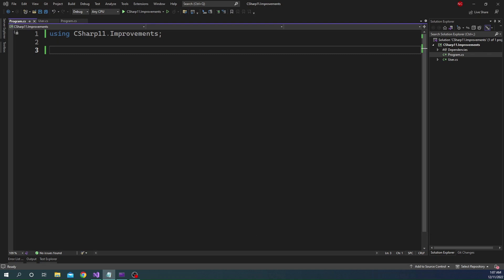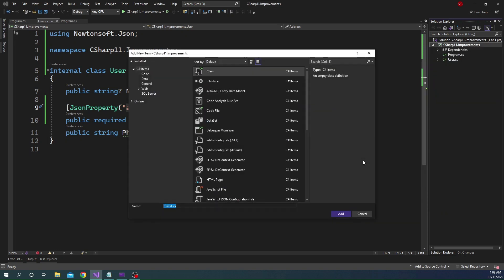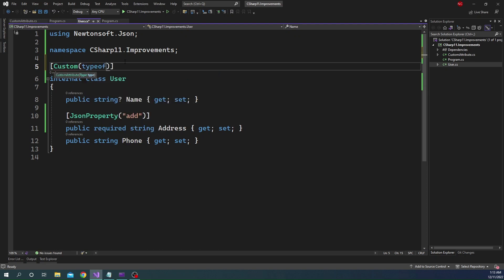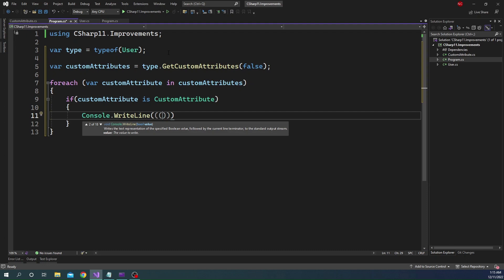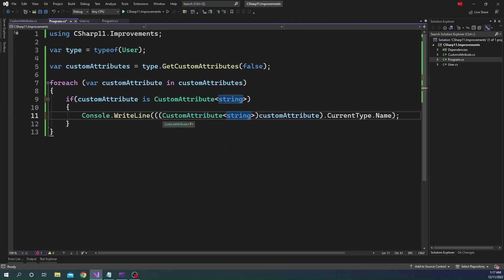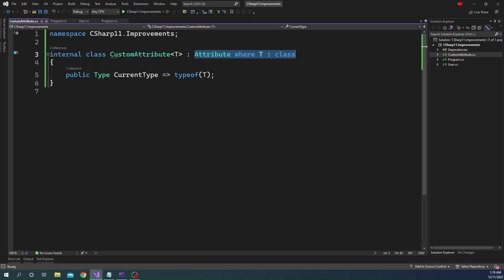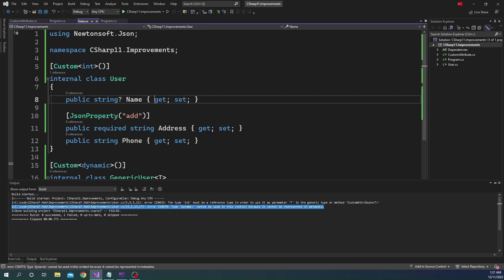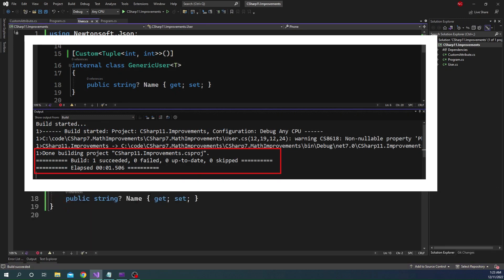How to implement Generic Attributes in C# 11 and .NET 7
In this video, I will cover generic attributes introduced as a part of C# 11.

00:00 - Introduction
00:16 - Attribute definition
00:40 - An example of where we use attributes
01:20 - Why do we need a Generic attribute
01:46 - Custom attribute using a type parameter
03:01 - Using custom attribute on a type
03:20 - Using reflection to read custom attribute
05:18 - How to create a generic attribute
06:00 - Using reflection to read generic attributes
06:25 - Advantage of generic attribute
08:00 - Things that are not allowed with generic attributes